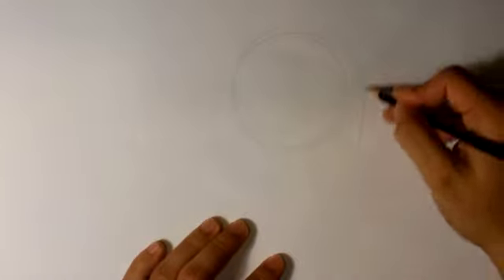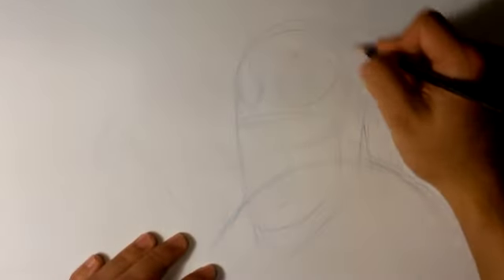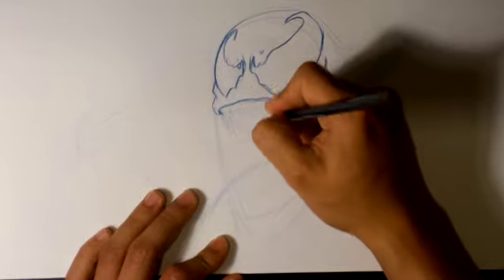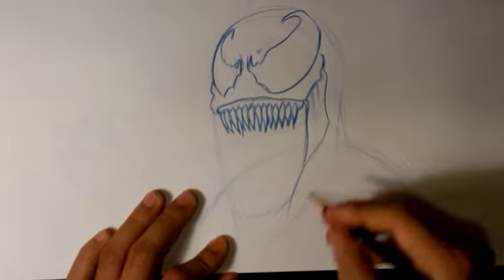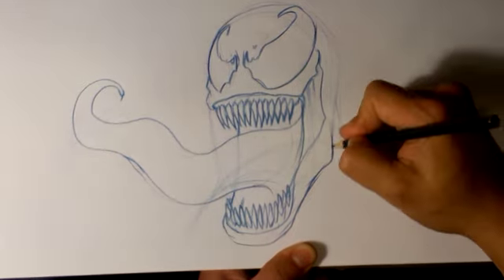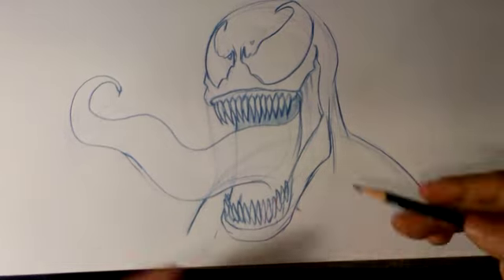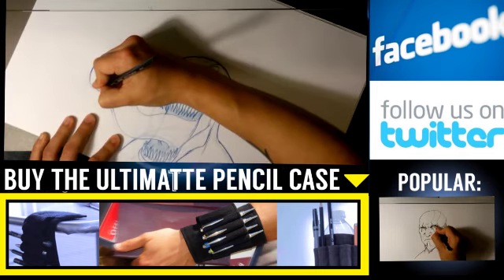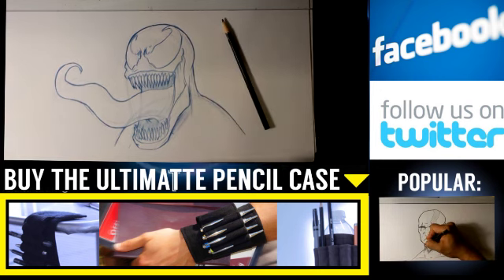How to Draw Venom from Amazing Spiderman - Easy Things to Draw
I go over the structure of Drawing one of the coolest villains in comic history. Venom is an awesomely designed character So I show tribute by teaching you how he is drawn.